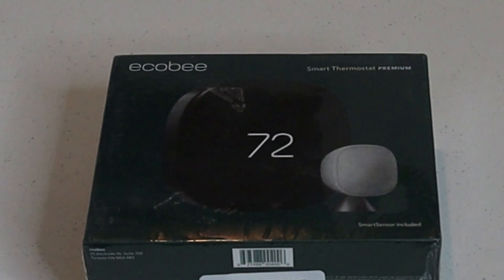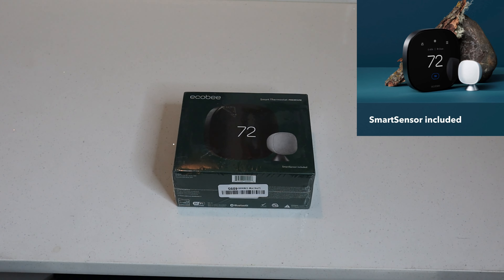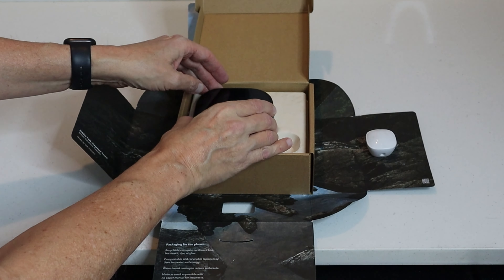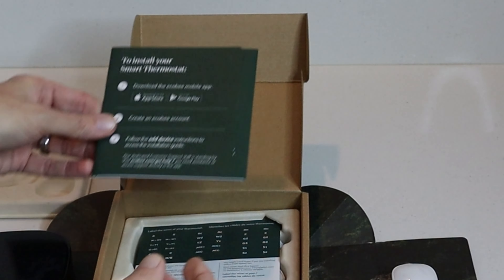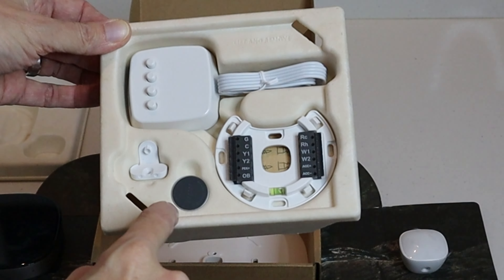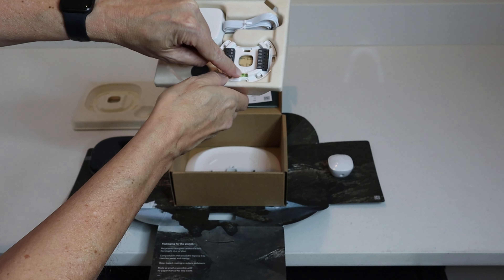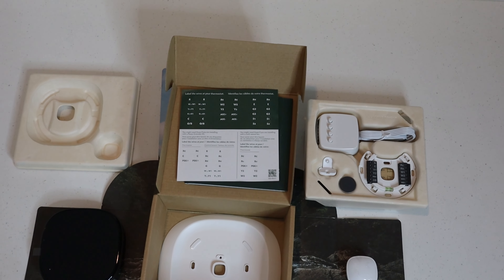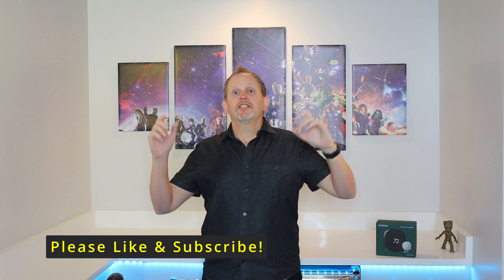Ecobee Thermostat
In this video I’ll be unboxing the Ecobee Smart Thermostat Premium with Smart Sensor and Air Quality Monitor and going over what’s included in the box along with the price of the unit.
I’ll go over some of the great features included with this product, along with what it can do for your home.
*Please check out the link’s below to purchase one of these for yourself!

Contents of this video:
00:07 A closer look at the box, and going over some of the great features of Ecobee Smart Thermostat Premium with Smart Sensor and Air Quality Monitor.
00:29 Unboxing the Ecobee Smart Thermostat Premium with Smart Sensor and Air Quality Monitor.
03:24 A little closer look at everything in the box.
03:52 Price of the Ecobee Smart Thermostat Premium with Smart Sensor and Air Quality Monitor.
For more videos like this be sure to check out the Camp Table Unboxing & Setup video

Ecobee New Smart Thermostat Premium with Smart Sensor and Air Quality Monitor -

• Save up to 26% per year on heating and cooling costs. ENERGY STAR certified. Included SmartSensor (50 dollar value) adjusts the temperature in the rooms that matter most to reduce hot or cold spots to keep you comfortable. Compared to a hold of 72°F.
• Built-in air quality monitor alerts you to poor air quality, provides tips on how to improve it, and reminds you when it’s time to change your furnace’s air filter.
• Premium materials and advanced engineering mean a large, vibrant display with a cinematic interface, a timeless design, and next level occupancy sensing.
• ecobee Smart Thermostat Premium is a complete home monitoring hub that includes built-in smoke alarm detection and alerts to possible break-ins when your system is armed. Get notifications during sudden temperature drops that could cause damage. ecobee Smart Security plan required
• Comes with a smart speaker and your choice of Siri or Alexa Built-in. Control your home using the power of your voice and listen to your favorite Spotify playlists and podcast through your thermostat’s speaker. Apple home hub required to enable Siri on Smart Thermostat Premium
• Compatible with most 24VAC HVAC systems: furnaces, ACs (2H/2C), heat pumps (2H/2C + 2 stage AUX), boilers, PTACs, and fan coil units (3 fan speeds). Includes Power Extender Kit for C-Wire-less homes, ensuring easy installation.

Brilliant savings and comfort
Save up to 26% per year on heating and cooling costs.
Air quality monitor
Get alerts when air quality is poor, tips on improvement, and reminders to change your air filter.

Beautifully designed
Rebuilt from the ground up for intuitive usability and a 50% larger touchscreen display
Ultimate convenience
Works with Amazon Alexa, Siri*, Google Assistant, Apple HomeKit, SmartThings, and IFTT.

Home care and protection
Alerts you to smoke alarms, possible break-ins*, and temperature drops.*Smart Security plan required

COMPATIBLITY
ecobee thermostats are compatible with most 24-volt residential heating and cooling systems, including gas, oil, electric, and dual-fuel systems. The majority of ecobee thermostat owners can power their thermostat with the common wire (C wire) or the included Power Extender Kit (PEK).

Installing an ecobee thermostat is an easy process that takes about 45 minutes. If you’re lacking a C wire you can install the included Power Extender Kit (PEK) at your furnace control board and wire it in with your existing thermostat wires to create a C.

3 Year Confidence
Peace of mind that guarantees that backs our product for 3 years.

Product Description
ecobee's Smart Thermostat Premium is brilliant at savings and comfort, allowing you to optimize your energy use through superior intelligence and technology. Included Smart Sensor eliminates hot and cold spots and adjusts the temperature in the rooms that matter most. A built-in air quality monitor, smoke alarm detection, and geofencing technology to understand occupancy are just a few of the features that make saving energy just the beginning. Works with Siri*, Amazon Alexa, Google Assistant, Apple HomeKit, SmartThings, and IFTT. *Apple home hub required to enable Siri.